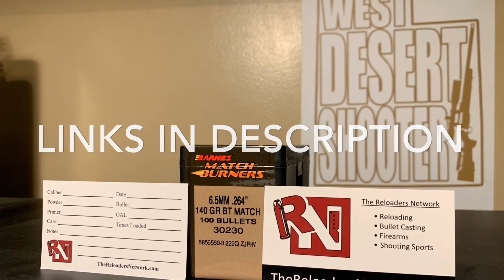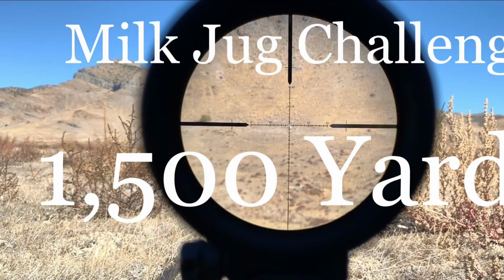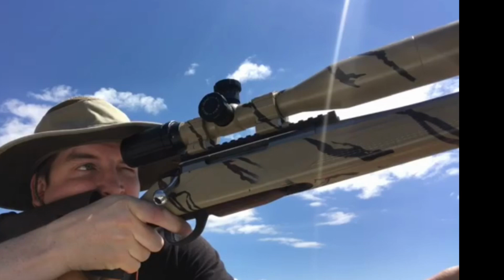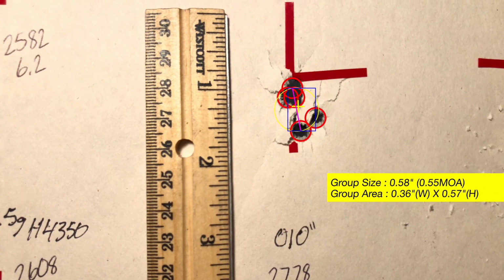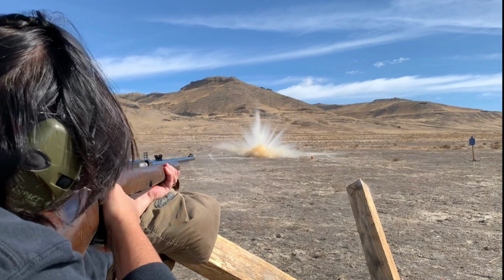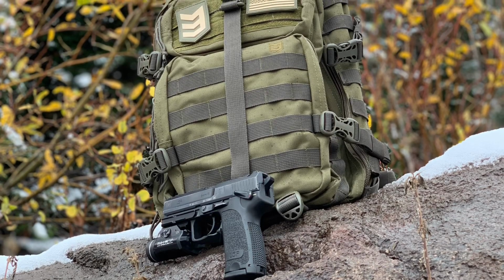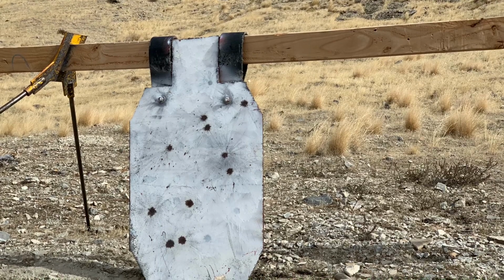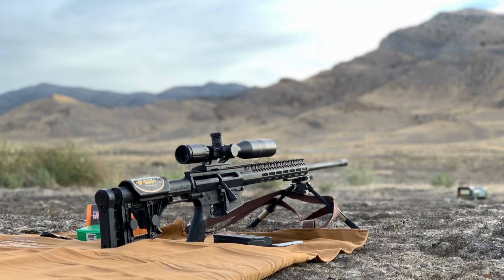Things Needed to Hit Your Targets at 1,000 Yards (Voiceover)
I have published a few written articles now and would like to share this one with everyone. I’ve been working on all aspects of my shooting lately and would like to share a few things I’ve picked up along the way that could help people who have never fired a rifle all the way to someone who has gone well beyond 1,000.